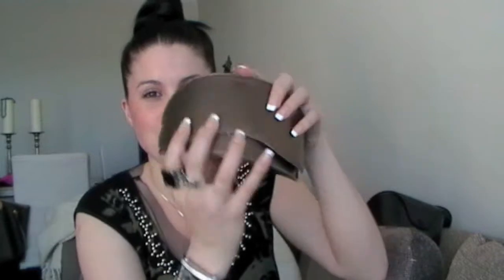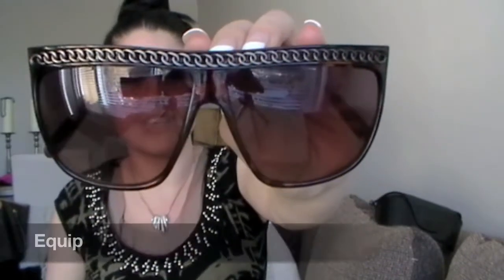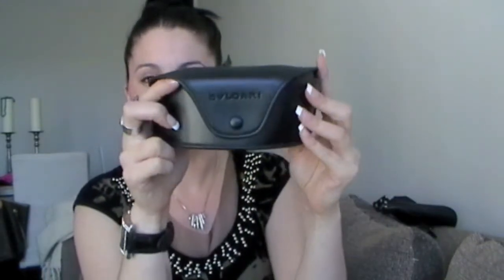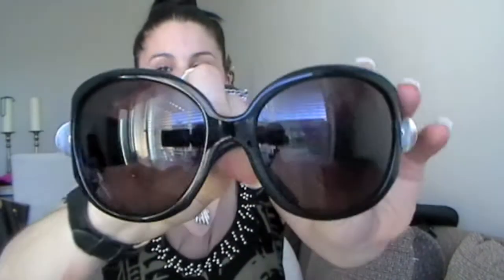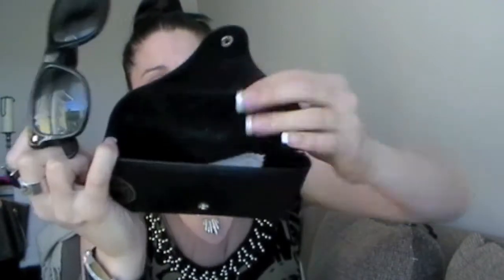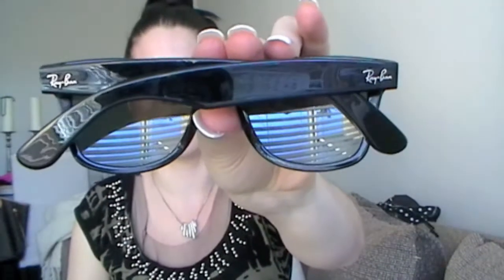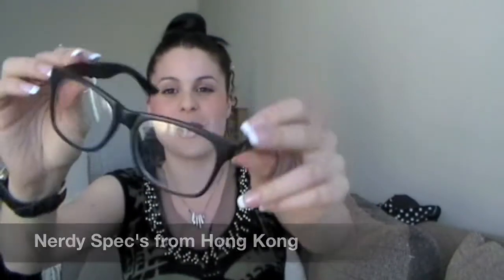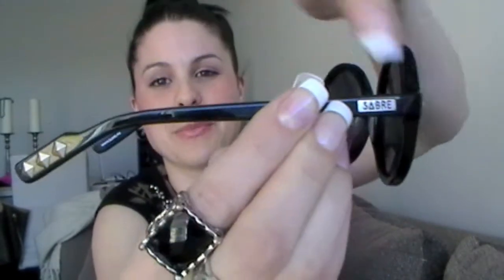My Sunglasses Collection!!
I am back with a collection Video YAY!!
All my Sunnies I love!!
X
Jerusha

-Gucci
-Equip
-Bulgari
-RayBan wayfarer
-Sabre
-Glassons
-Nerdy Spec's from Hong Kong
-My personal Reading Glasses